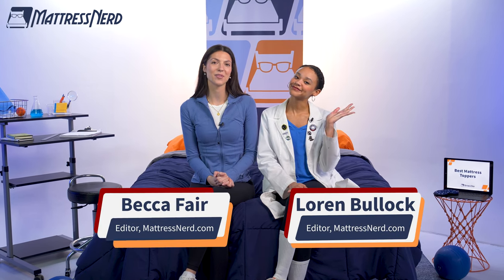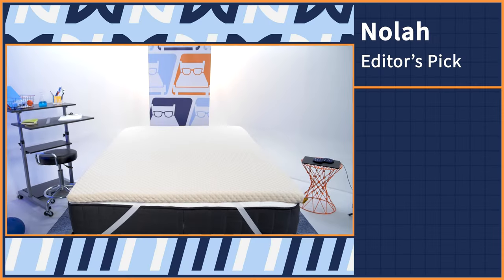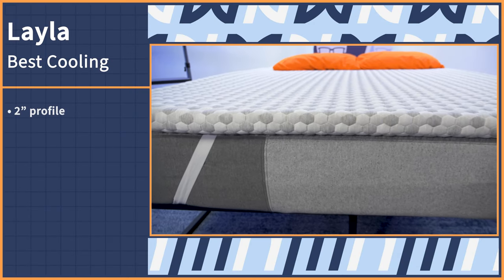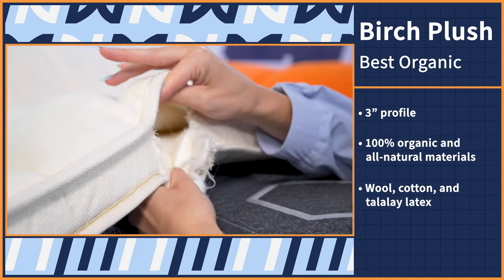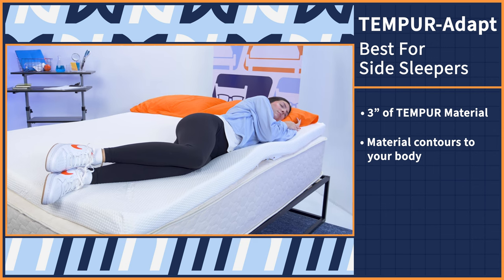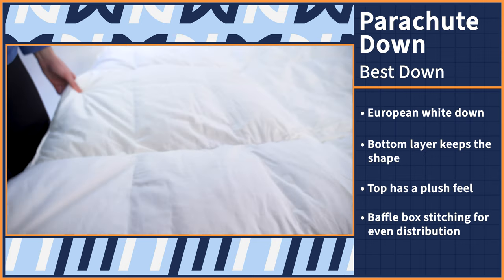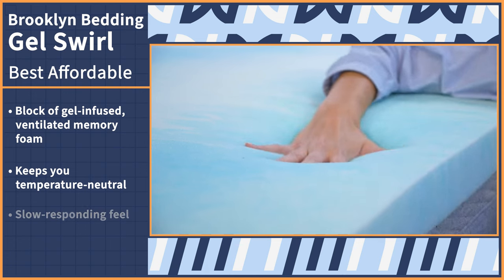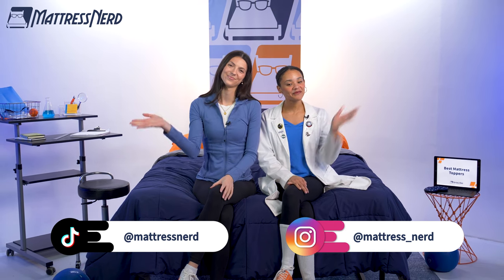Best Mattress Toppers 2023 - Our Top Six Picks!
⏬Click the links below and SAVE BIG on these mattress toppers!⏬

Purchasing a new mattress is a heavy investment in both time spent determining which of the thousands out there is right for you and, of course, money. If you’re not interested in buying a new mattress just yet but want to take your bed’s comfort up a notch or two, a mattress topper is a good option. Toppers, which range from 1”- 3” thick, come in a variety of sizes, firmness levels and materials today, and are almost always cheaper than buying a new mattress. In this guide, we’re sharing our picks for the best mattress toppers, considerations when shopping, the pros and cons of using a topper, and how to determine if you need a mattress topper for your bed.

0:00 Best Mattress Toppers Introduction
1:12 Editor’s Pick
2:06 Best Cooling Mattress Topper
3:22 Best Luxury Mattress Topper
4:35 Best Budget Mattress Topper
5:36 Best Hybrid Mattress Topper
6:33 Best Down Alternative Mattress Topper
7:52 Conclusion